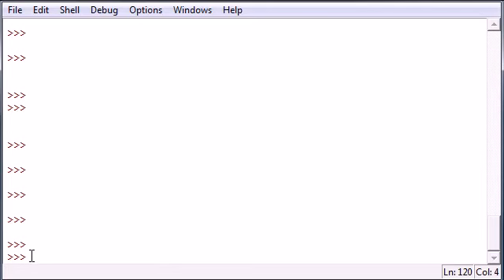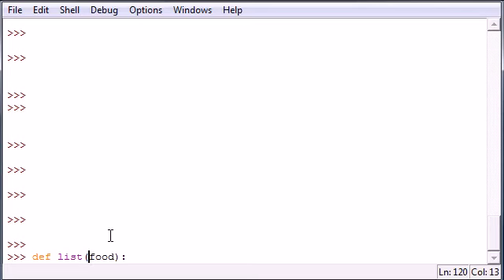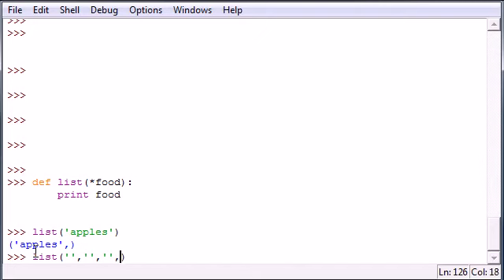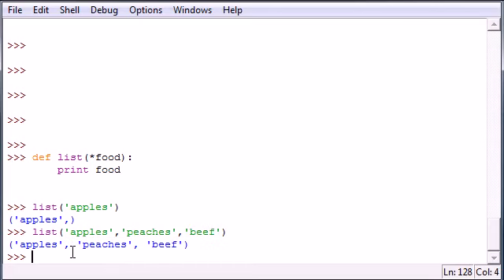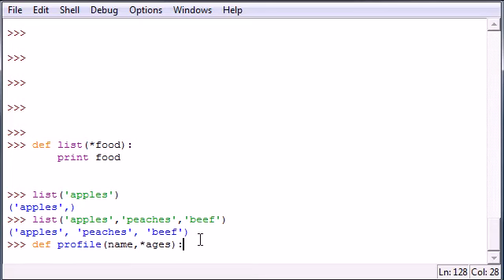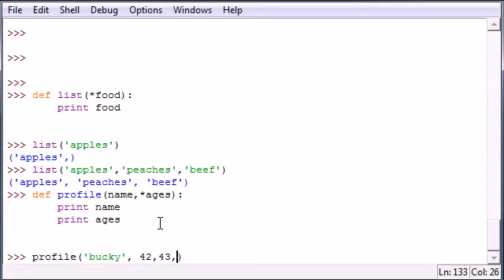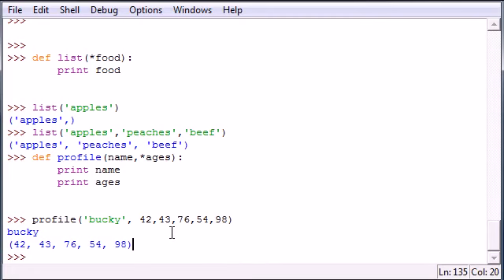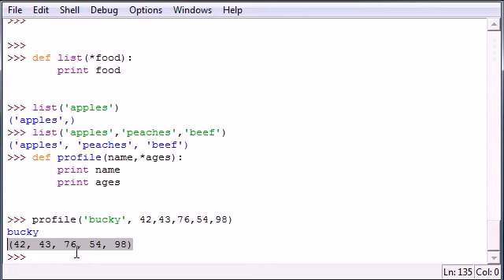Python Programming Tutorial Multiple Parameters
Programming Tutorial